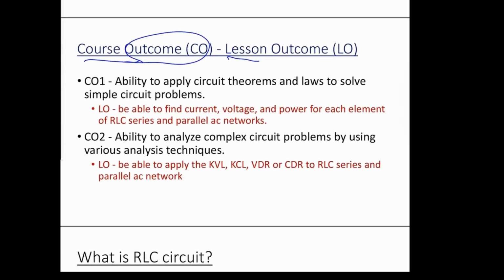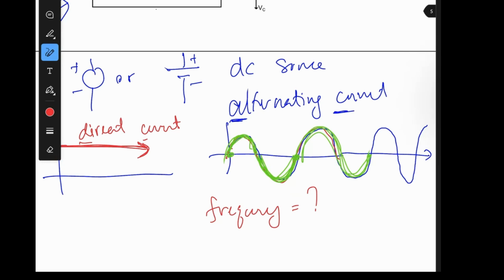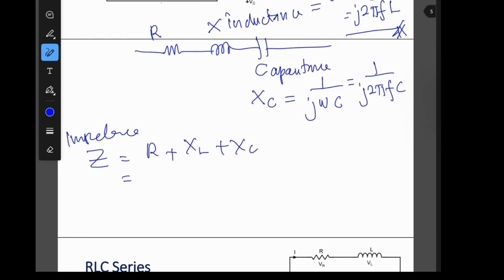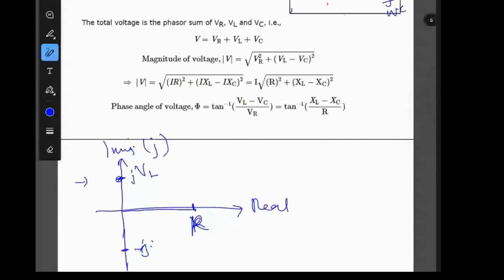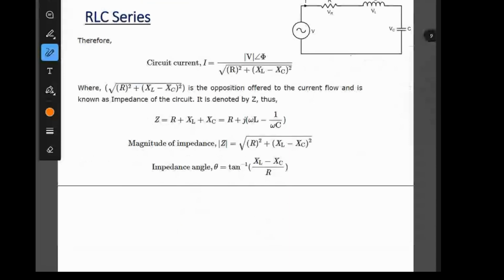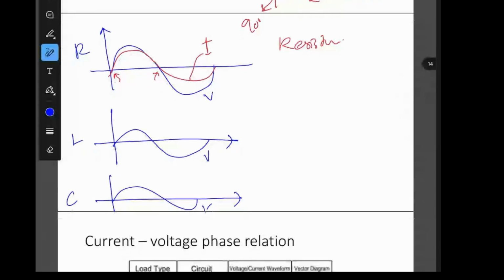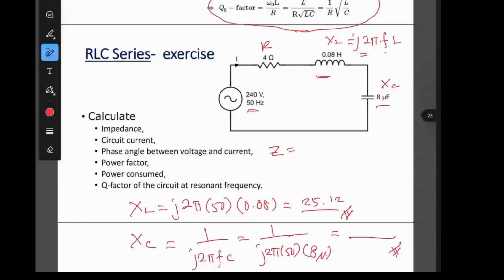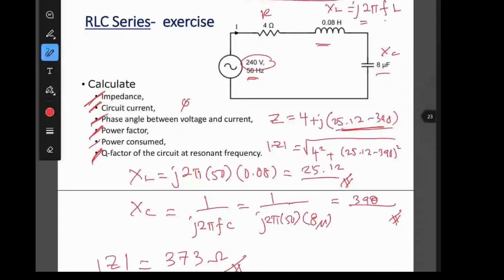Series RLC circuit